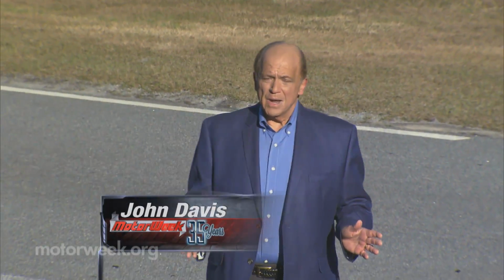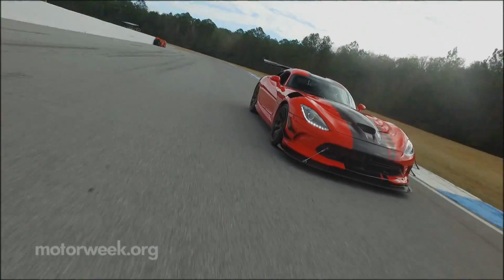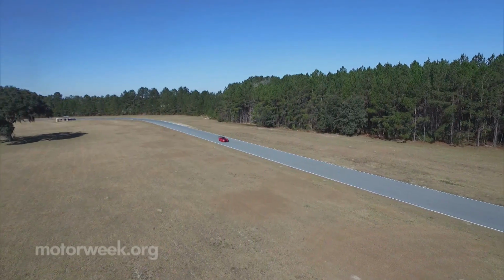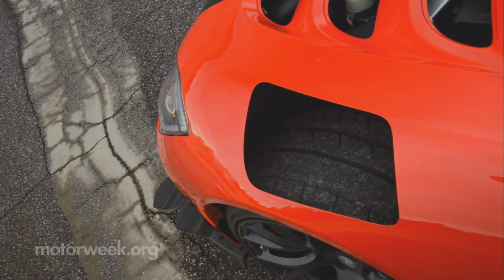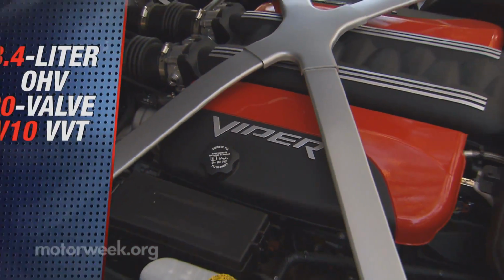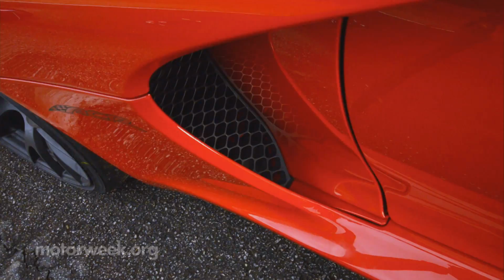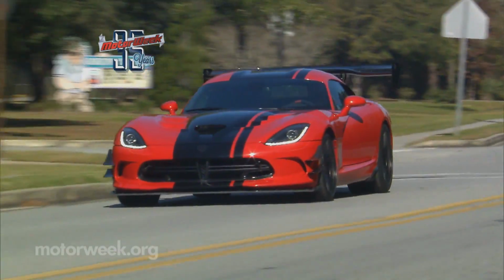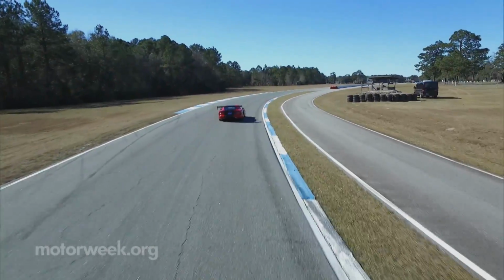MotorWeek | Track Test: 2016 Dodge Viper ACR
We go after the club racer’s extreme with the Dodge Viper ACR.